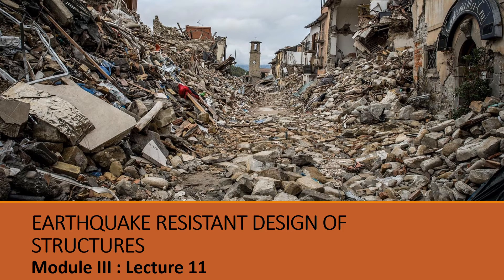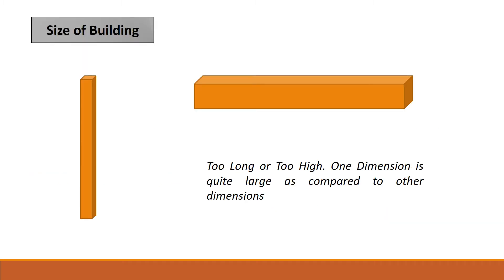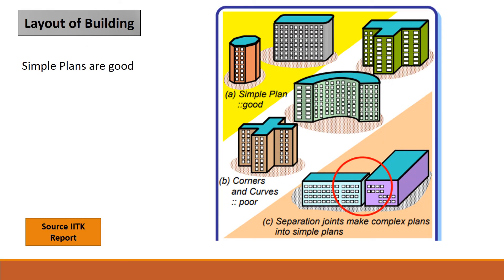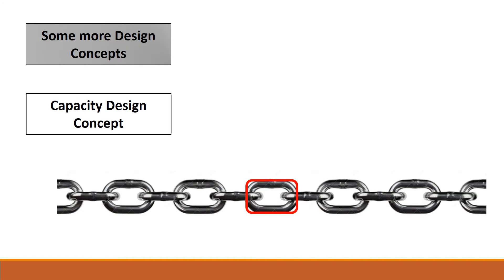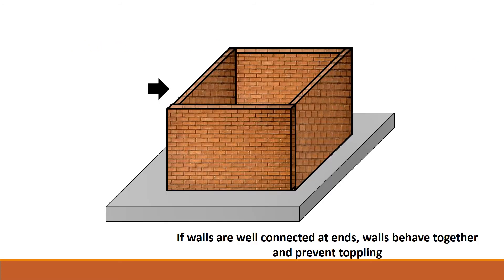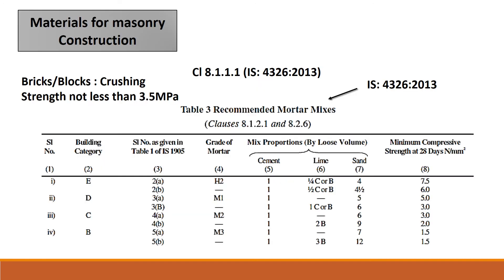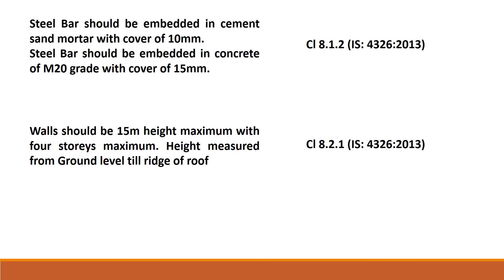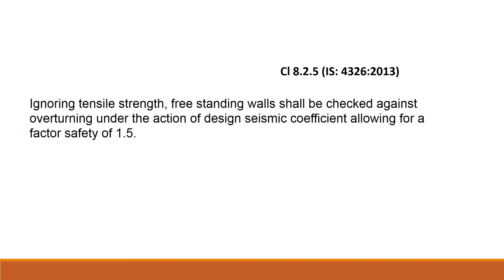Earthquake Resistant Design of Structures Module 3 Lecture 11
Earthquake Resistant Design of Structures Module 3 Lecture 11 Design Structures Masonry Construction